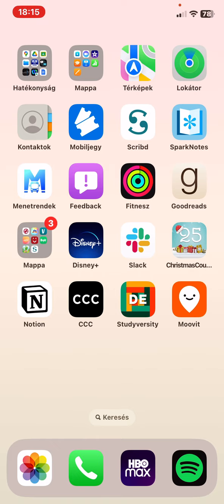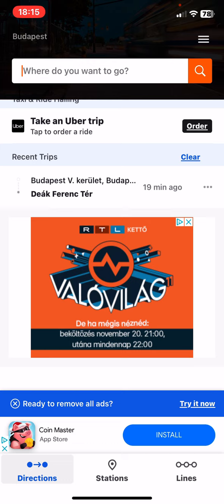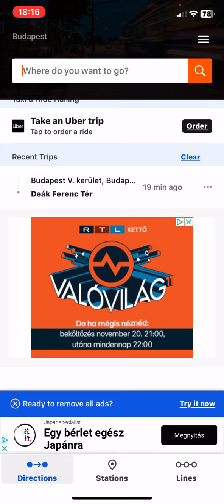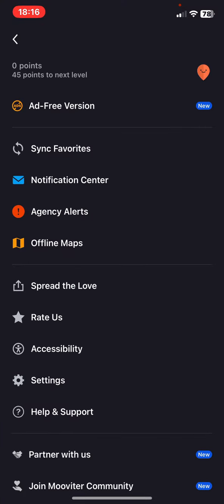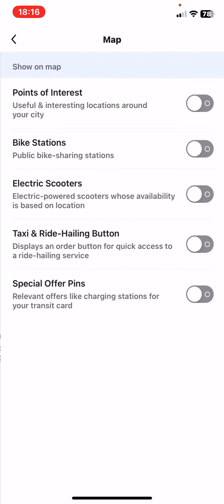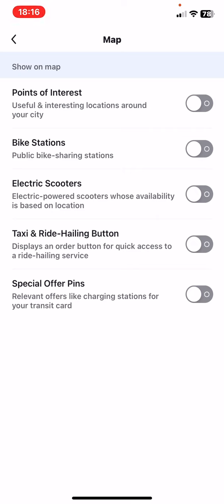How to enable different types of maps in Moovit?